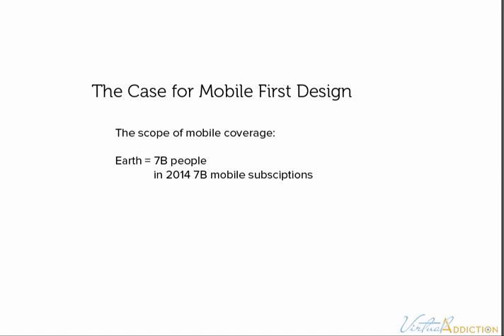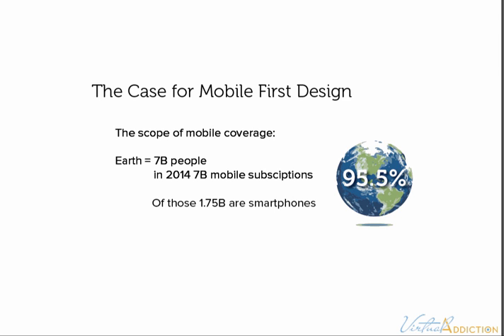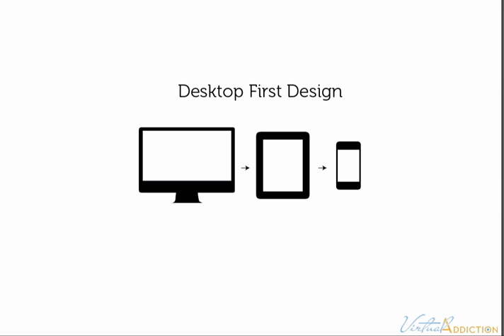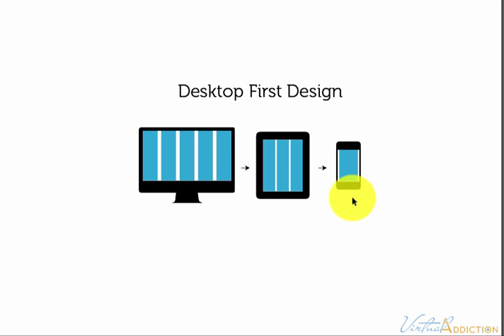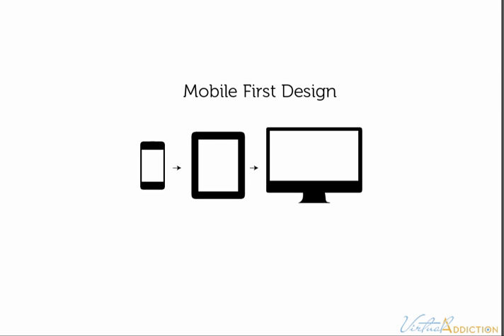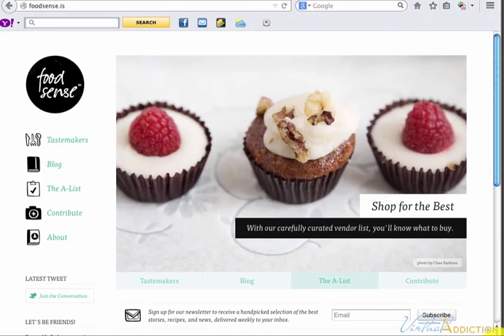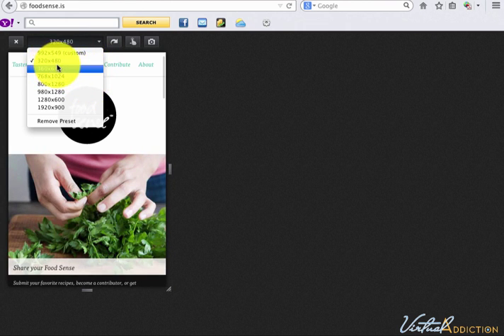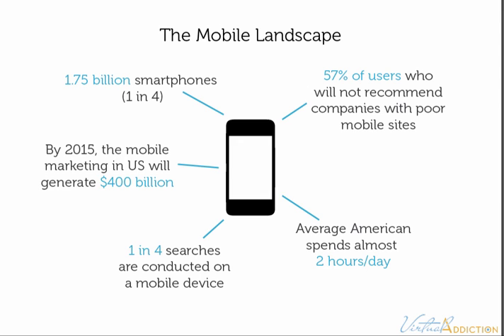{Web-D, responsive 12} Why Mobile First?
Building a responsive website; Why build mobile first?